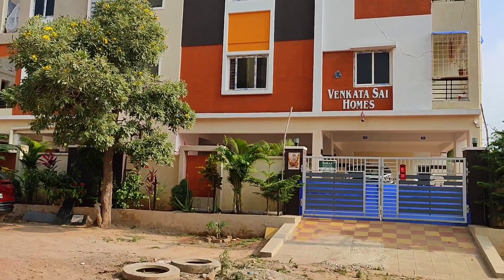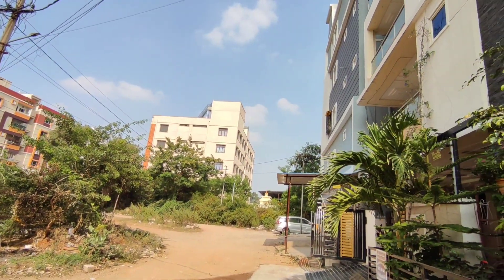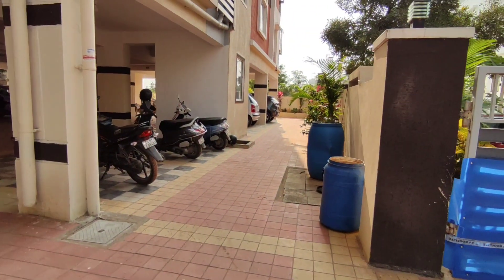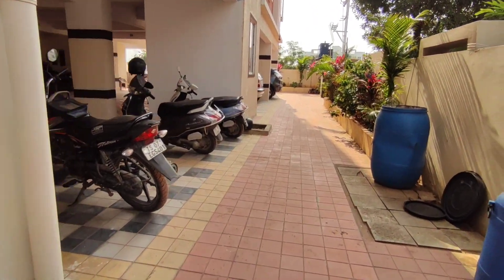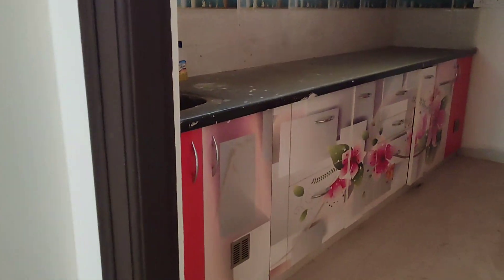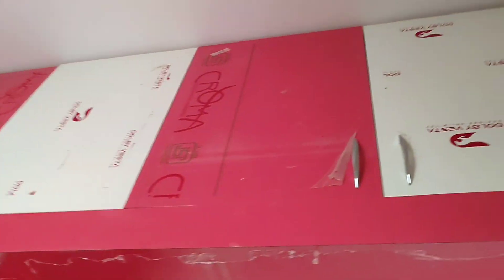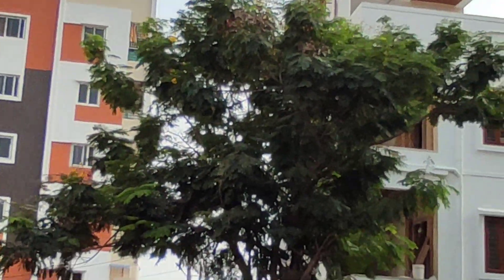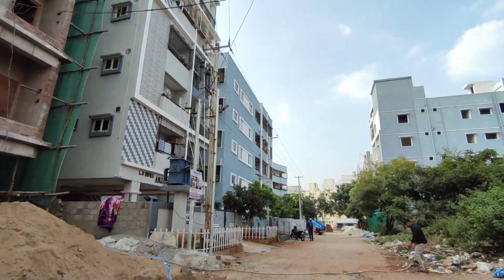2bhk flats for sale Pragathi nagar hyderabad kukatpally )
Like subscribe and share our videos Thanks 🙏 10k subscribers and 15.7lakh views support us if you don't want to miss latest video use bell notification 🔔 faster updates will get to you and watch full video 🎥 for clarity of the property
👉Area: pragati nagar
we have only two flats for floor so that fully spacious and with 100 percent vasthu east and west flats with very reasonable budgets
👉Sft:1175
👉Flat type:2bhk
👉Uds:39
👉Total floors:5 floors
👉Per floor:2flats
👉Facing of flat:east and west
👉Our flat in floor:all available
👉Manjeera and bore connection: available
👉Total area of land:400
👉Total price:per sft 4700 negotiable
👉Including eminities: seperate
👉Car parking: available
👉 manjeera: upcoming
👉Water capacity: available
👉Generator backup: available
👉cc camera: available
👉Lift facilities: available
👉Loan facility: available
👉Approval:ghmc
👉Distance to roads:800 metres
👉Balconys:1
5months giving positioning
bashyam blooms school is in walkable distance
main road is also walkable quality construction with very reasonable budget supermarket and and road connectivity is excellent
Follow below links for more videos available property👇
మీయొక్క ఇండ్లు ఇళ్ల స్థలాలు అమ్మాలి అనుకుంటే మమ్మల్ని సంప్రదించండి
House for sale/flat for sale zero brokarage /commercial property for sale/open lands /open plots we promote/ all these nill brokarage
Independent 🏠house /villa houses for sale all over hyderabad